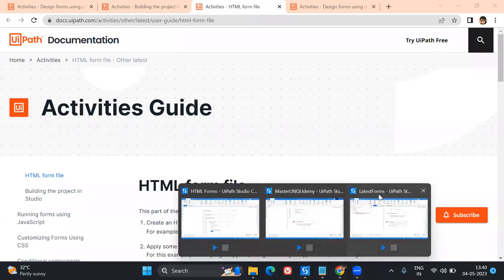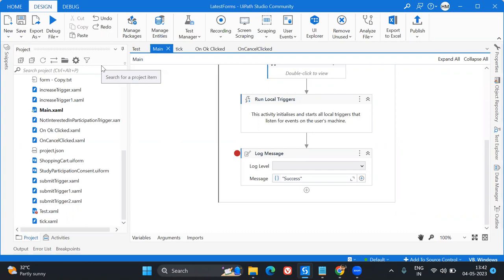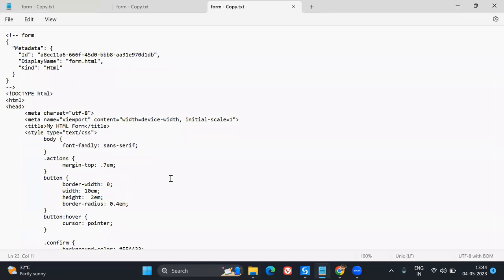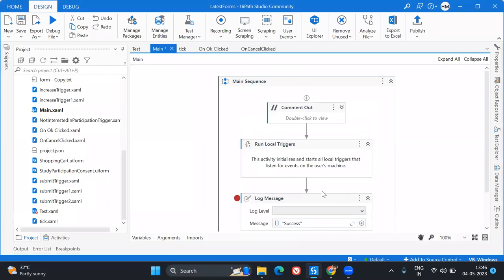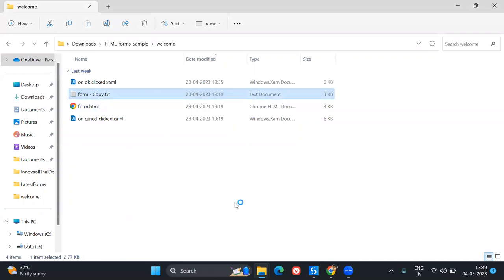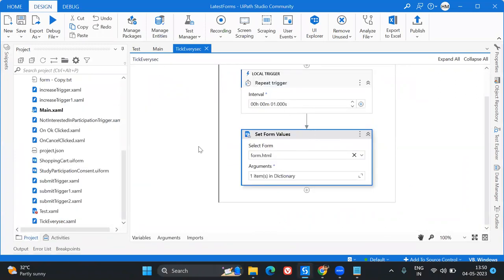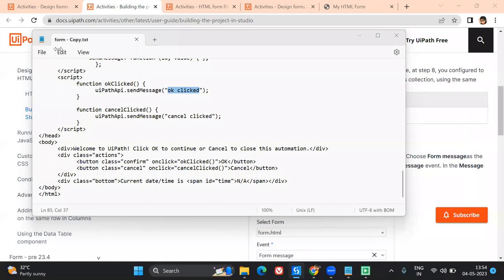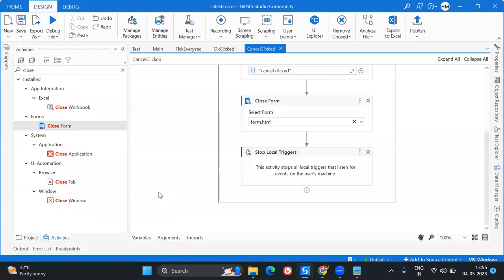Integrate Custom HTML form into Latest UiPath Forms - Trigger Based Attended Automation - API calls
Checkout this link for HTML file -

Custom HTML in text. Paste it in Text file and save as ".html"